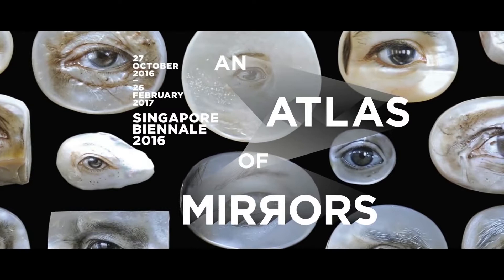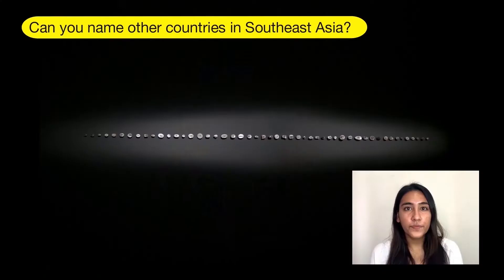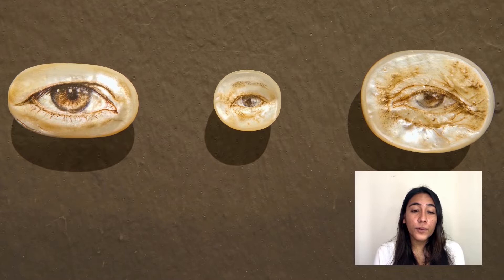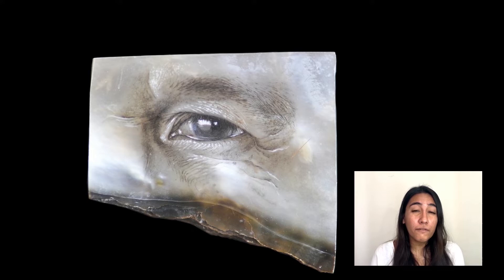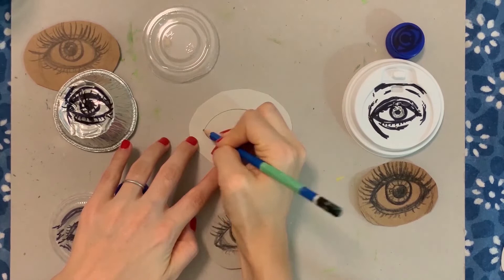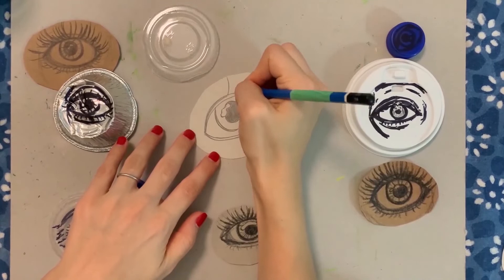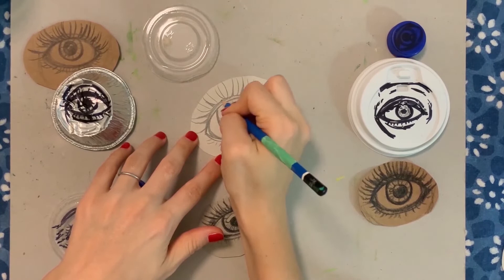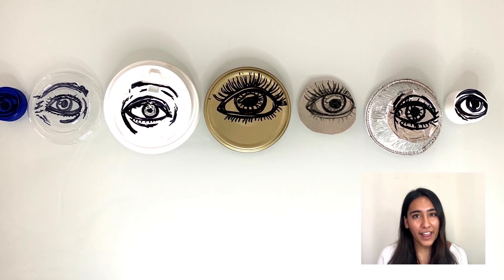Make with SAM | Found Object Art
Here's a simple art activity to try with your kids this school holidays! Inspired by Gregory Halili's 𝘒𝘢𝘳𝘢𝘨𝘢𝘵𝘢𝘯 (𝘛𝘩𝘦 𝘉𝘳𝘦𝘢𝘥𝘵𝘩 𝘰𝘧 𝘖𝘤𝘦𝘢𝘯𝘴), this activity encourages attention to details and experimentation with different materials – cultivating your young ones' critical thinking and observational skills.

This activity is suitable for young children with adult supervision.

Materials Needed:
- Found objects
- Pencil
- Marker
- Paint

Share your creation with us on social media using the hashtags MakeWithSAM, TheLearningGallery and SingaporeArtMuseum.

Find out more about Gregory Halili's 𝘒𝘢𝘳𝘢𝘨𝘢𝘵𝘢𝘯 (𝘛𝘩𝘦 𝘉𝘳𝘦𝘢𝘥𝘵𝘩 𝘰𝘧 𝘖𝘤𝘦𝘢𝘯𝘴) on Singapore Art Museum's (SAM) Google Arts & Culture platform

Inspired by artworks in our collection and exhibitions, 'Make with SAM' is an ongoing series by SAM where you and your child watch, learn and create!